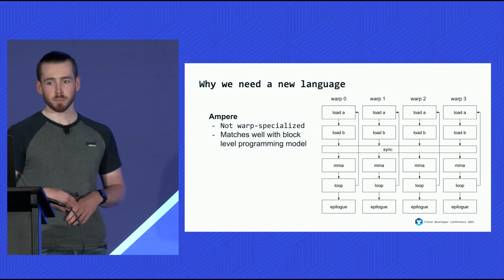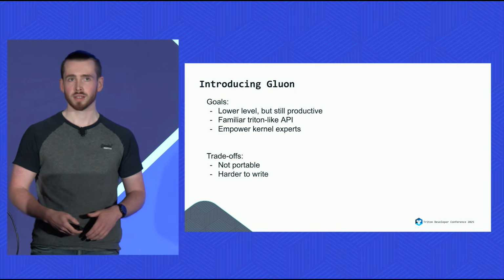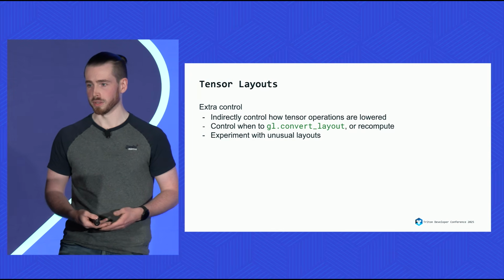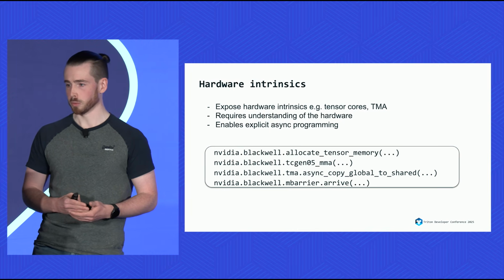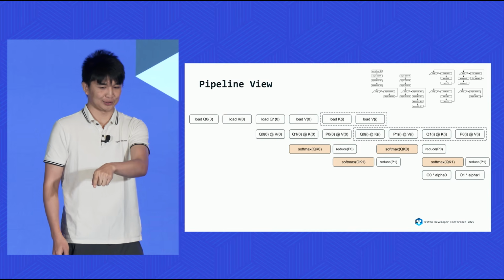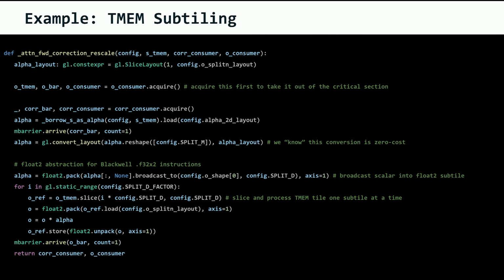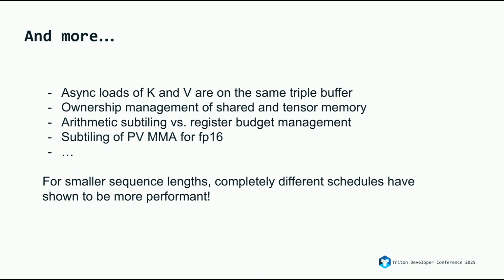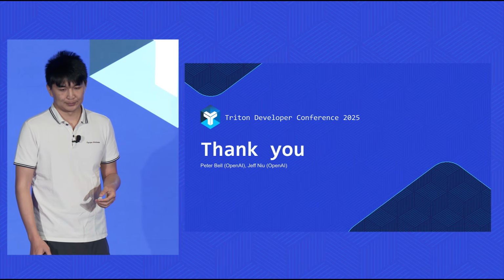Peter Bell and Jeff Niu Gluon Tile Based GPU Programming with Low level Control